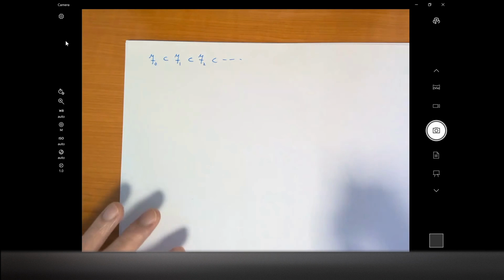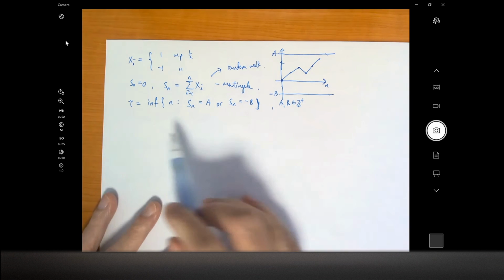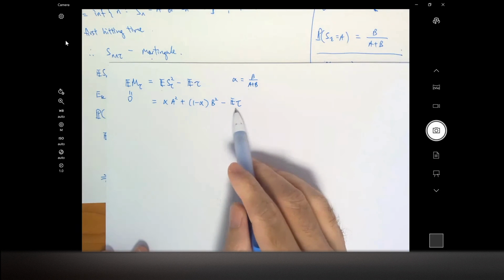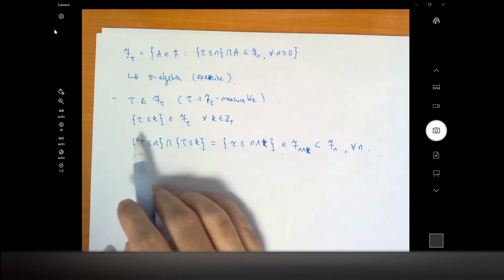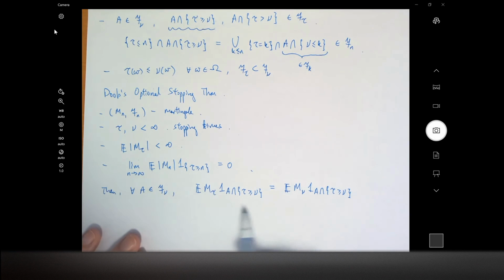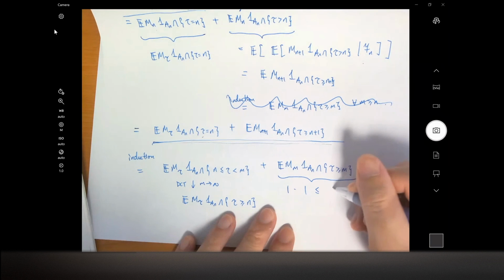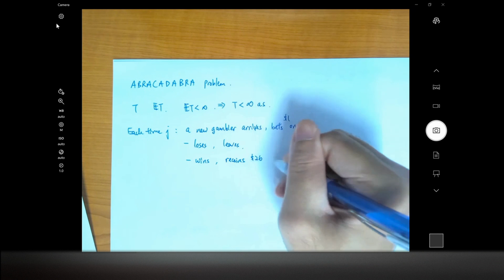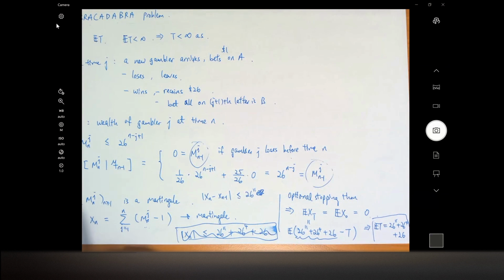10. Optional Stopping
An Analytical Introduction to Probability Theory